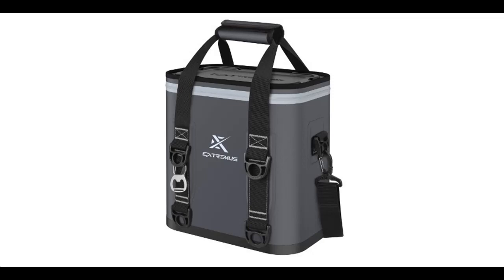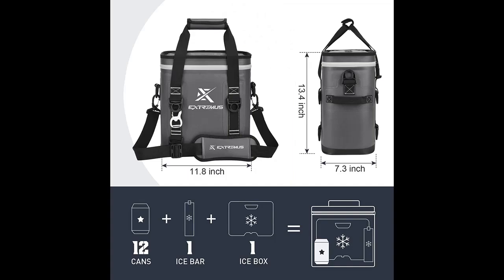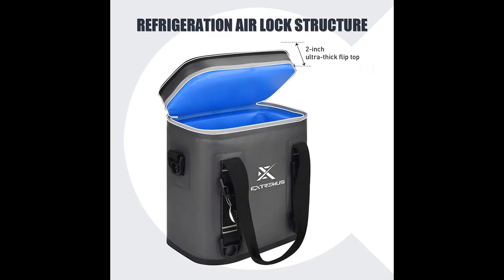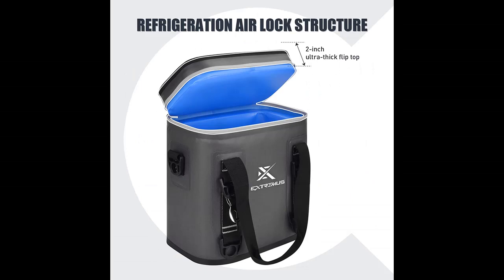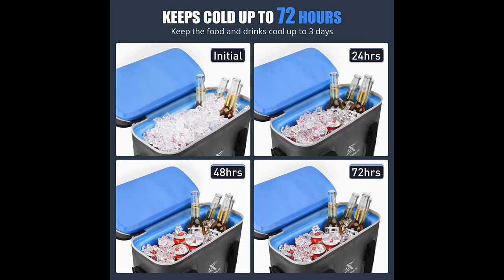Extremus Rendu Soft Cooler : Features Highlight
Overview/Details/Reviews| Extremus Rendu Soft Cooler, Updated Insulated Cooler Bag, Portable and Waterproof Beach Cooler with 100% Leakproof Zipper, Large Capacity for Fishing, Kayaking, Camping, Beaches & Trips

Extremus Rendu Soft Cooler, Updated Insulated Cooler Bag, Portable and Waterproof Beach Cooler with 100% Leakproof Zipper, Large Capacity for Fishing, Kayaking, Camping, Beaches & Trips